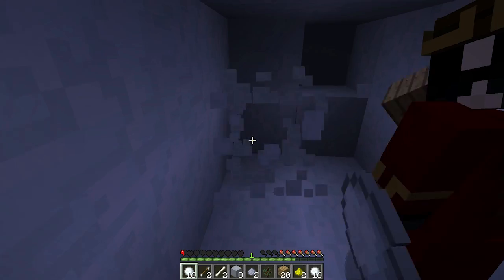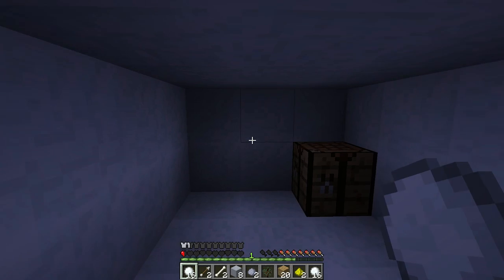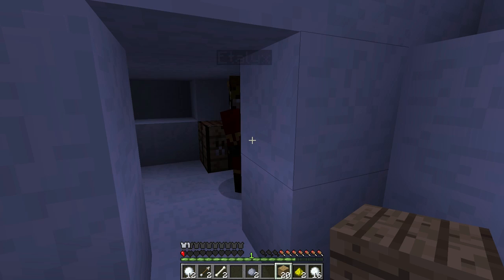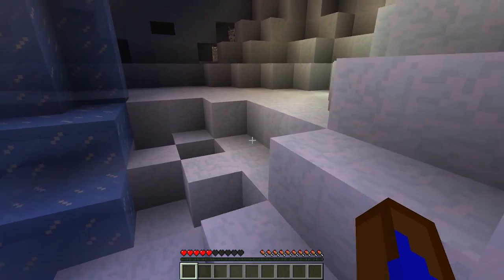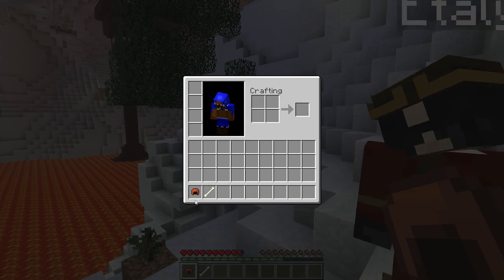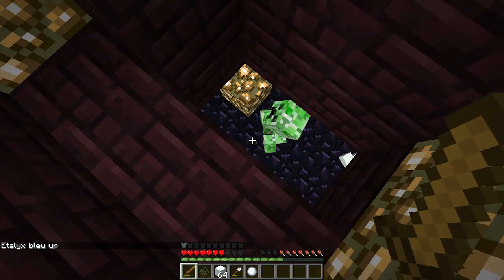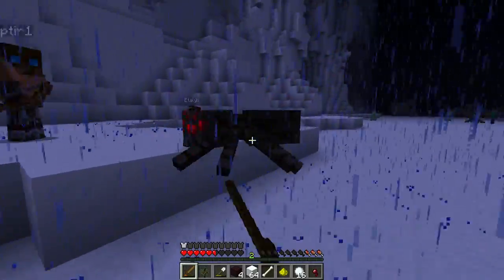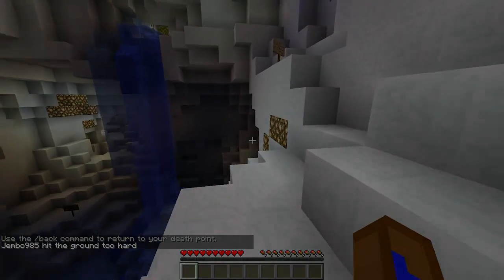Minecraft Multiplayer: The Frozen Caverns: Death is Fun: Ep. 2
Episode 2 of our shenanigans from The Frozen Caverns SMP.

Goals:

The goal of the map is to find all the music discs and gather them all into the collection room also hidden on the map, to do this you will need to explore a large amount of different terrains and areas.

Rules:

1. Do not use any modifications or OP commands that affect gameplay.
2. Only records gained from chests are allowed in the collection room, none from creepers being killed by skeletons.
3. Play on at least easy, harder if you want a challenge.
(4. Do not escape the map boundries, not exactly reasonably possible anyway)
5. Do not break the collection stand.